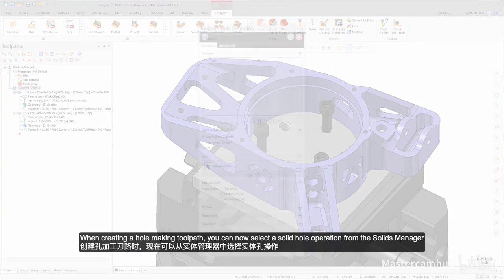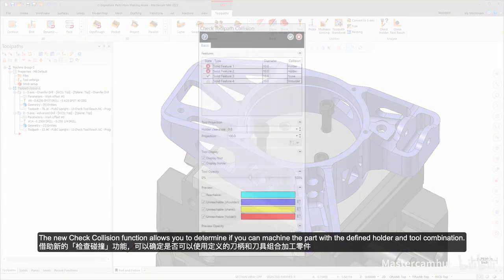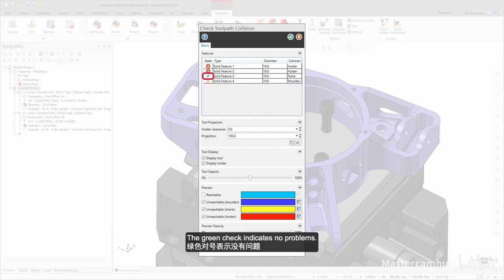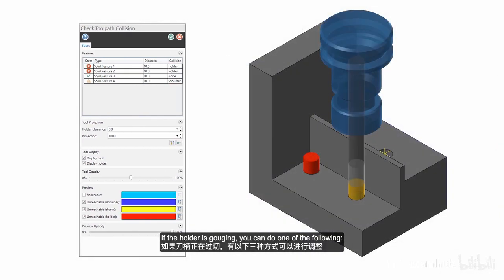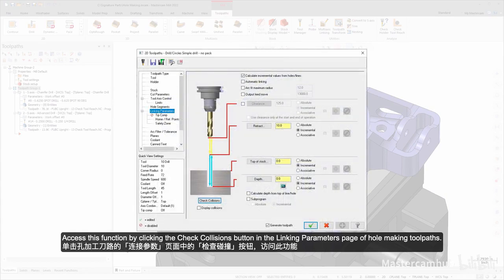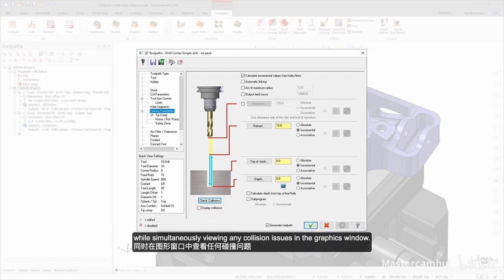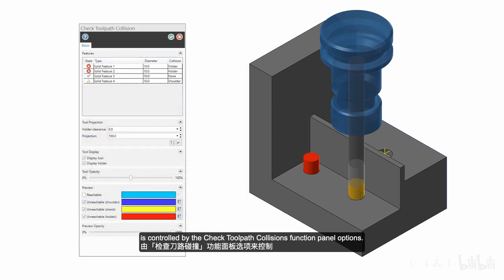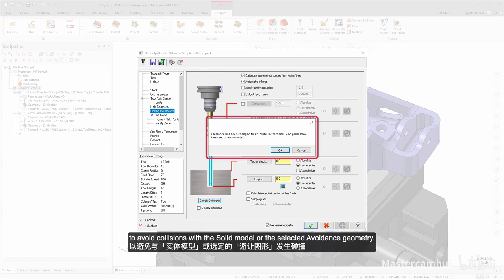Mastercam 2022 更新功能丨铣削丨孔加工增强 Mastercam 2022 更新功能丨铣削丨孔加工增强